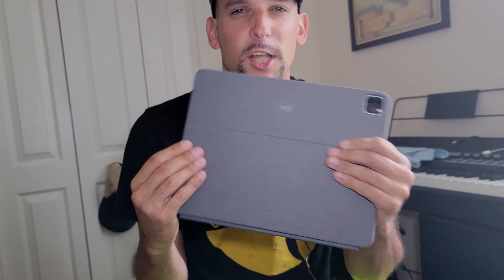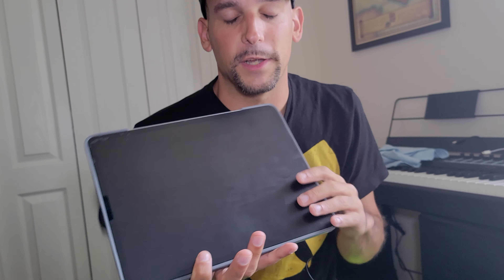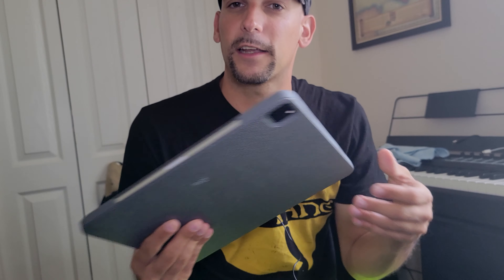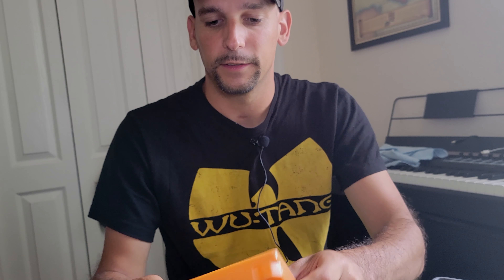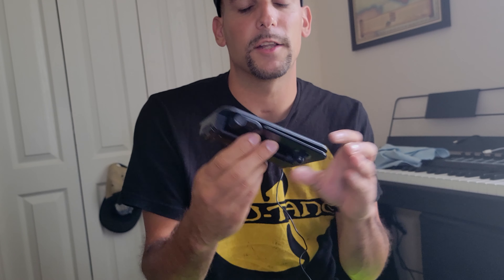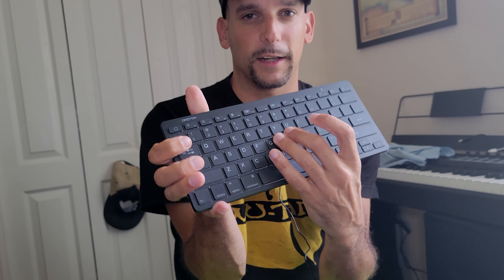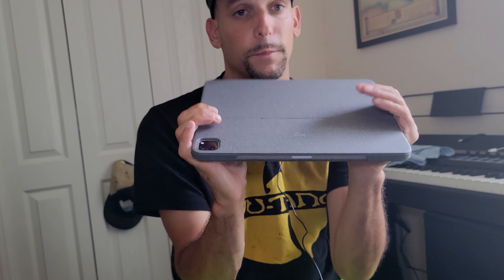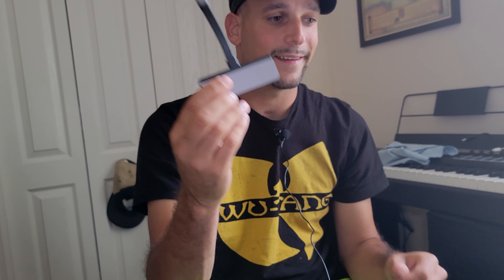MUST have iPad Accessories for the 2021 iPad Pro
These are some MUST have iPad Accessories for the 2021 iPad ProFrom Logitech Combo Touch iPad pro case, Hyperdrive hub, Omoton Wireless Keyboard, and Anozer iPad stand. These are all the iPad pro accessories you will need.